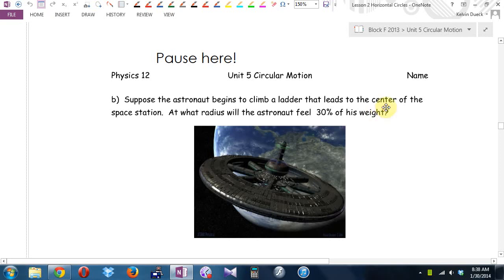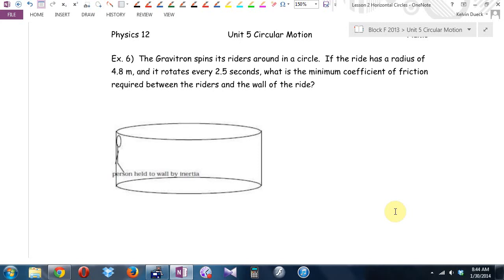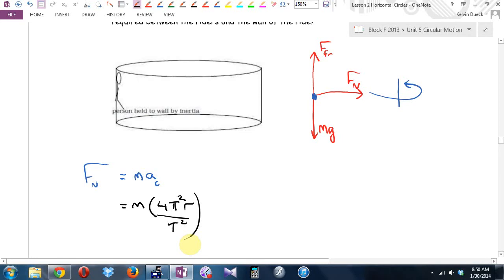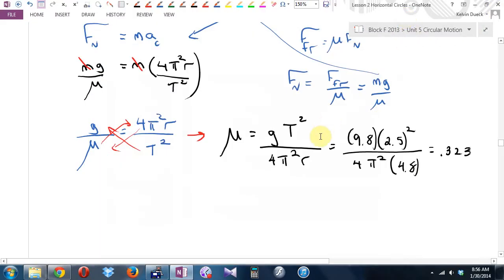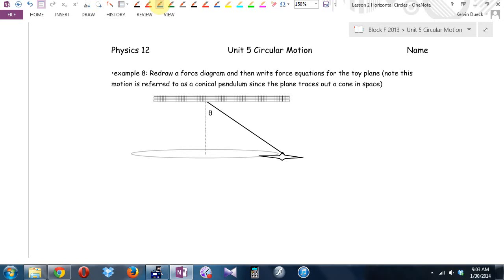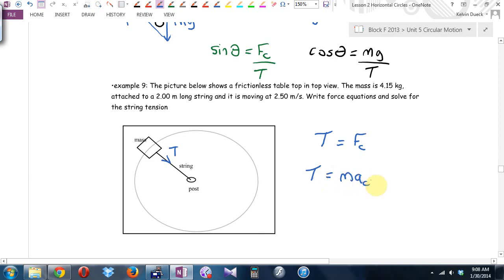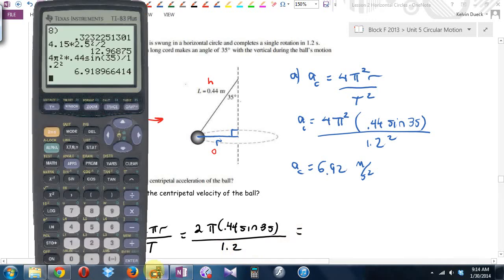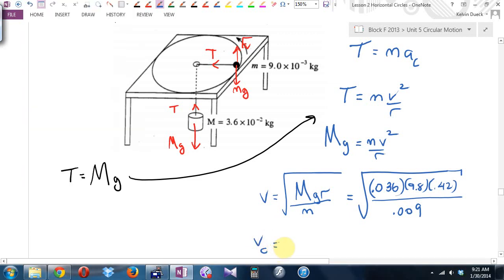Physics 12 U5L2 Horizontal Circles Part 2